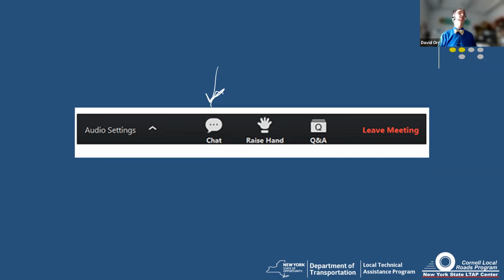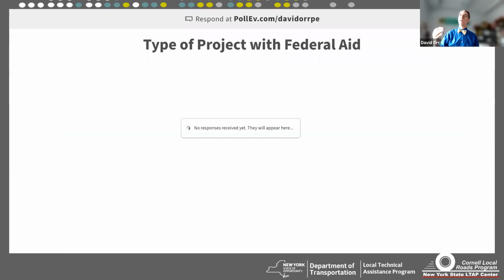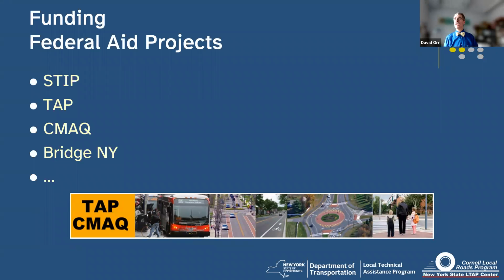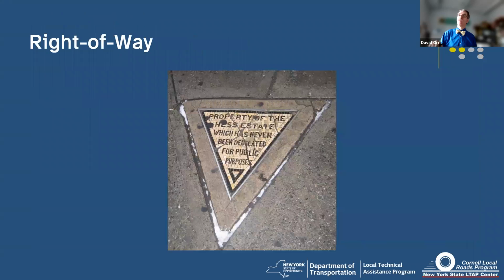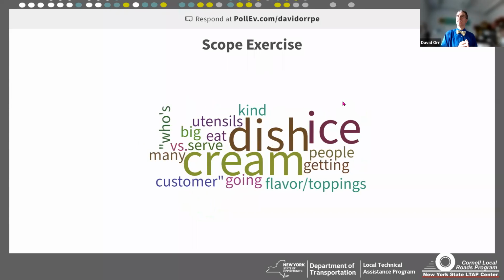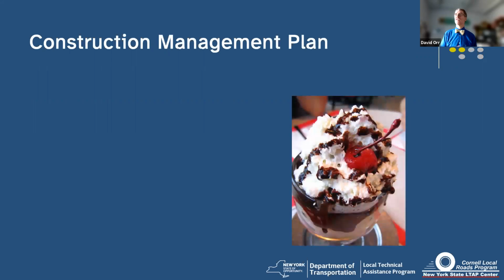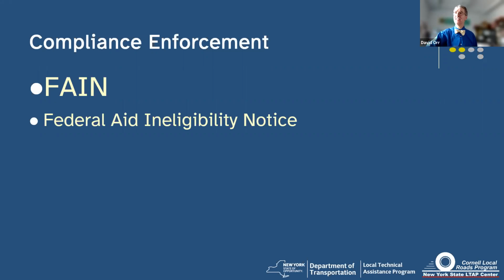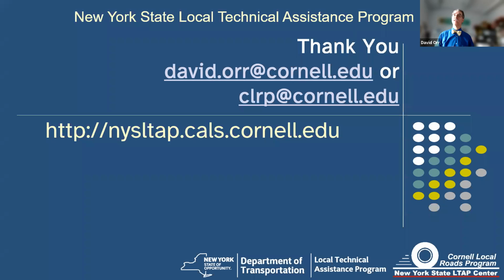NYSLTAP - CLRP Topical Tuesday Webinar: Federal Aid Projects 8.10.21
Instructor: NYSLTAP-CLRP Director David Orr, P.E.

Agencies that get federal aid are sometimes blindsided by the requirements in the federal process. There are certain critical steps needed to make a federal aid construction contract work. In this one hour webinar, David will give you some of the basics and help you understand and start on the journey to successful project using federal dollars.